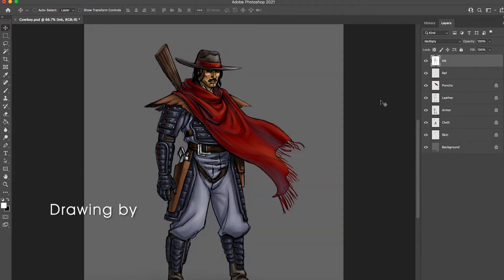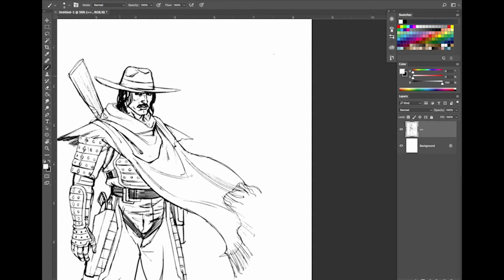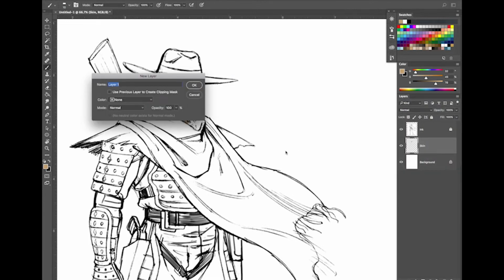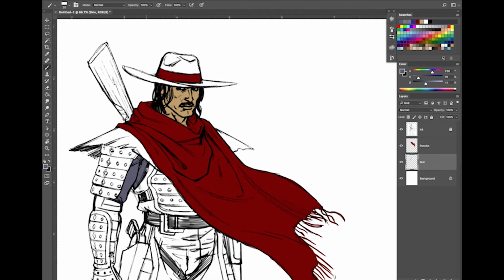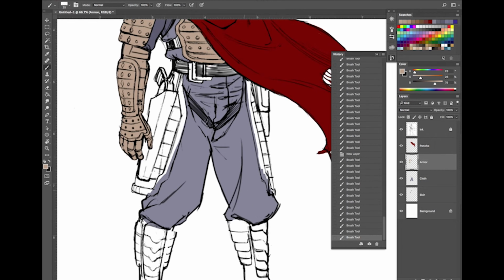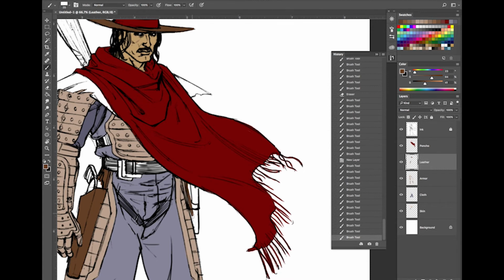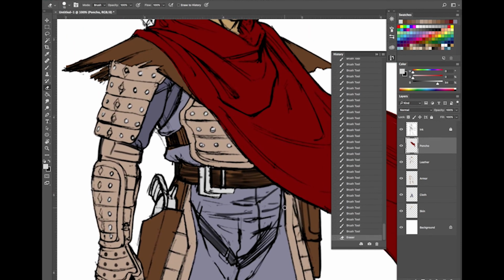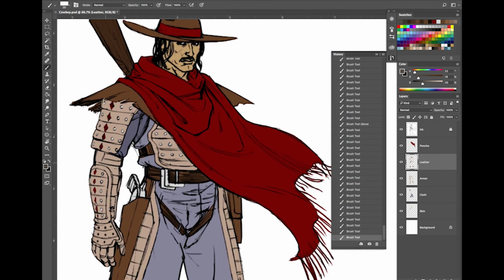Painting a Drawing in Ps: Full Character Part 1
This is a video to walk through the steps to painting a drawing in Photoshop.
Links to Tu Bui's pages in case you want to check out his great artwork.  Thanks again for letting me paint your drawing and post the video!